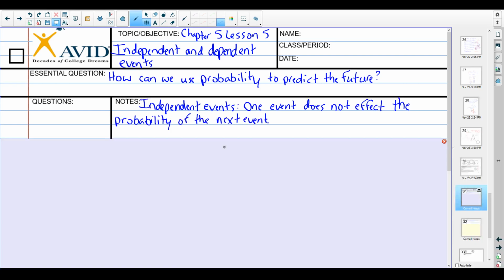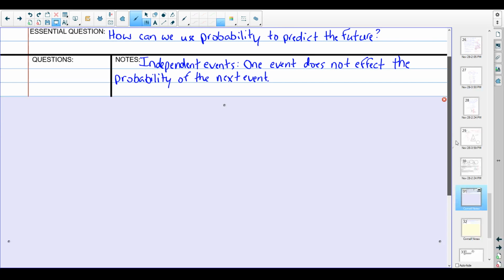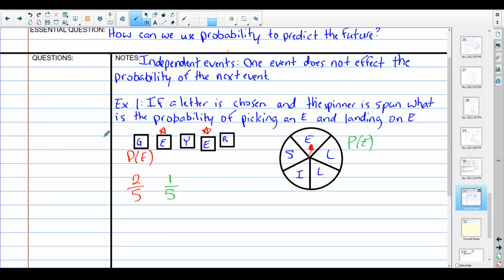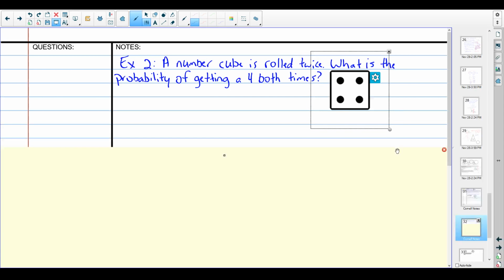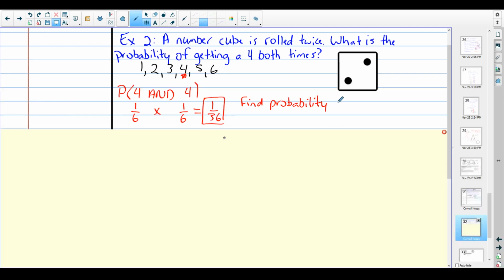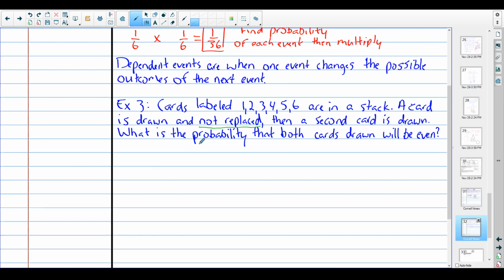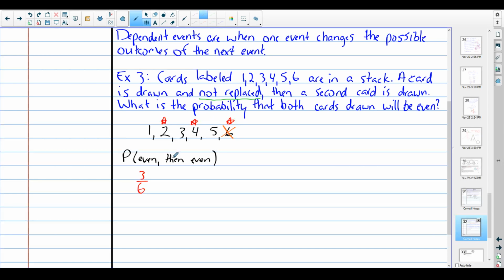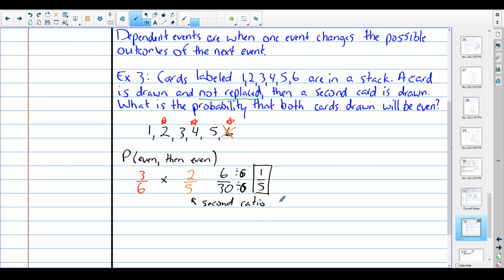Chapter 5 Lesson 5 Independent and Dependent Events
if you need cornell note paper